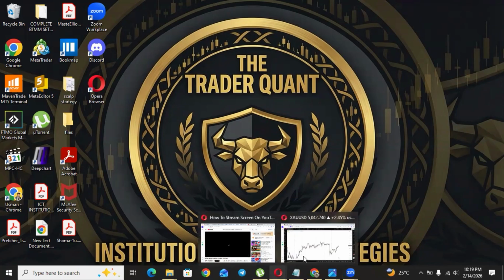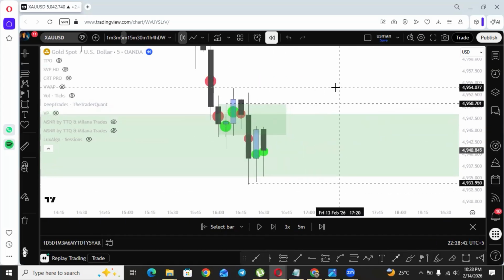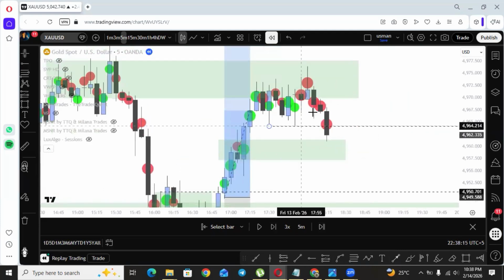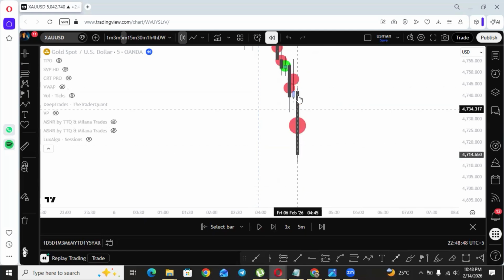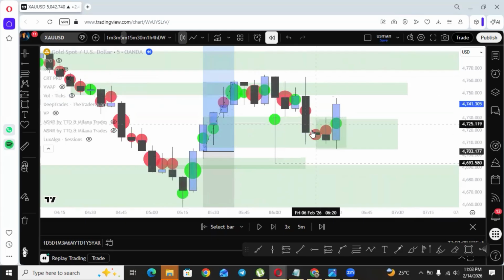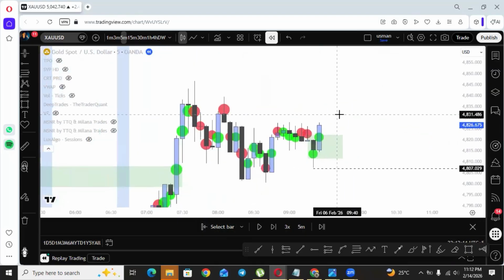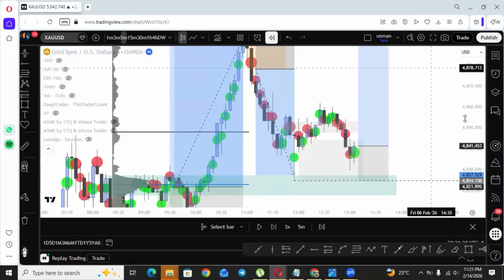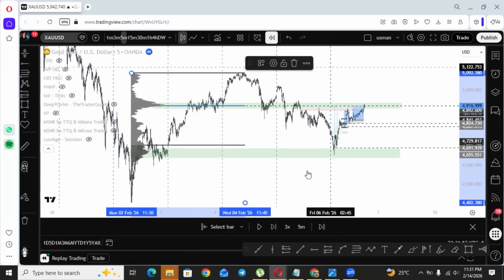How to Entry BEFORE the Move: GOLD Absorption & Exhaustion Analysis | BigTrades + Volume Profile ⭐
🔥 In this FULL 80-minute community backtesting session, I show you exactly how to use the BigTrades indicator combined with Auction Market Theory and Volume Profile to spot absorption and exhaustion at key POIs (Points of Interest) - and enter trades BEFORE the major move happens.

📊 We analyzed GOLD trades from last Friday AND this Friday, successfully identifying the exact moments where smart money showed their hand through absorption and exhaustion patterns.

📈 WHAT YOU'LL LEARN IN THIS SESSION:
✅ How to identify absorption patterns (when orders are being absorbed at POI)
✅ Spotting exhaustion signals (when buying/selling pressure depletes)
✅ Using Auction Market Theory for context
✅ Volume Profile integration with BigTrades indicator
✅ Real backtesting on GOLD from recent Friday sessions
✅ Entry and exit strategies for day trading and scalping
✅ How to apply this to ANY market (Forex, Crypto, Stocks, Futures)
✅ Reading institutional order flow at key levels

✔️ Beginners wanting to understand professional order flow
✔️ Intermediate traders looking to improve entry timing
✔️ Advanced traders seeking to refine POI strategies
✔️ Day traders and scalpers on any timeframe
✔️ Anyone using Supply & Demand, ICT, or Smart Money concepts
✔️ Traders struggling with late entries and missed moves

💡 ABOUT THE BIGTRADES INDICATOR:
BigTrades helps identify significant institutional order flow and smart money activity at crucial Points of Interest (POI). When combined with Auction Market Theory and Volume Profile, you can:
- See WHERE big players are entering
- Identify WHEN momentum is shifting
- Position yourself AHEAD of major moves
- Trade with the smart money, not against them

🎓 MY APPROACH:
I use Auction Market Theory as the foundation and Volume Profile to identify key value areas. The BigTrades indicator then confirms institutional activity at these POIs, showing absorption (accumulation) or exhaustion (distribution) patterns. This works on ALL markets but we focused on GOLD in this session.

📊 MARKETS COVERED:
Primary: GOLD (XAUUSD)
Applicable to: Forex, Crypto, Stocks, Futures, Indices

⏱️ TRADING STYLE:
Day Trading & Scalping focused

Get real-time analysis, trade setups, and exclusive content!

🎁 RESOURCES:
- Follow along with the charts shown in this video
- Join our Telegram for daily POI analysis
- Get updates on BigTrades indicator signals

Trading involves substantial risk of loss. Past performance does not guarantee future results. Always conduct your own research and never risk more than you can afford to lose. The trades shown are backtested examples for educational demonstration.

💬 ENGAGE WITH ME:
👍 LIKE if you found value in this session
💬 COMMENT your biggest takeaway below
📤 SHARE with traders who need to see this